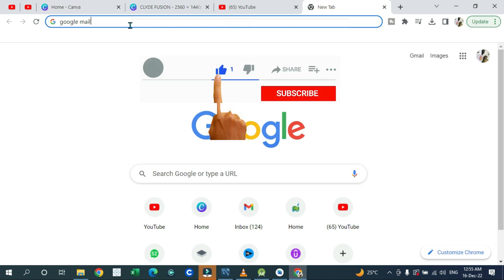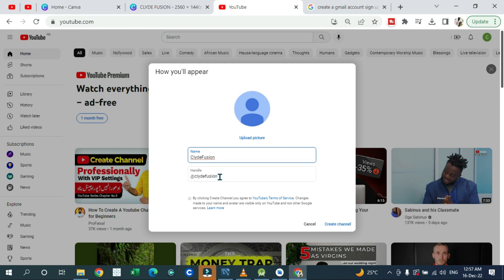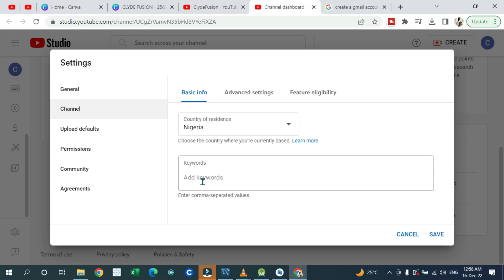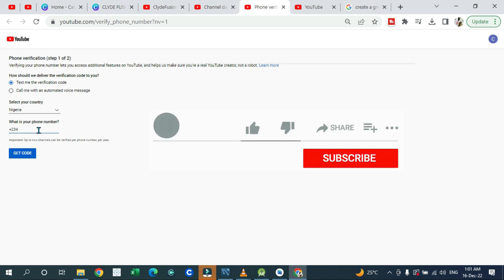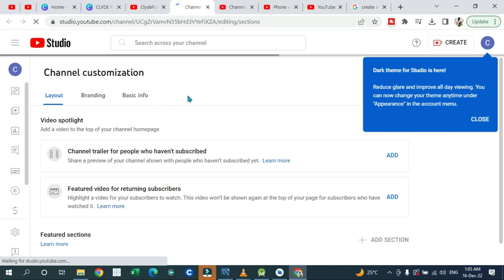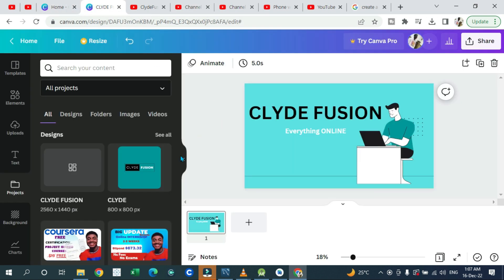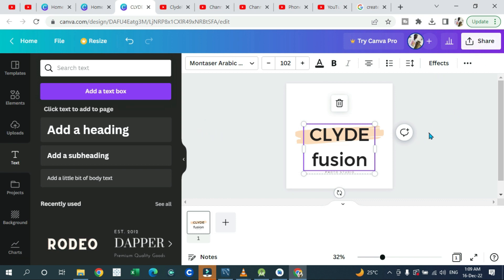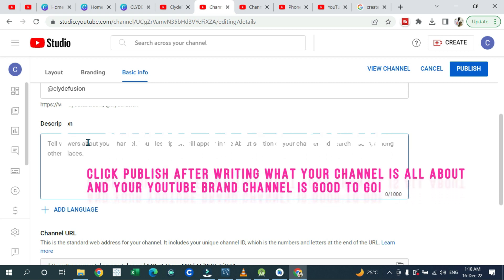How To Create A YouTube Channel - 2023 Beginners Guide | How to Use YouTube Handle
In this video, i will show you how to create a YouTube brand Channel  and how you can optimize it. A step-by-step beginner’s guide, from creating a YouTube account, setting it up the channel, and best places to get all you need to make your Youtube videos.